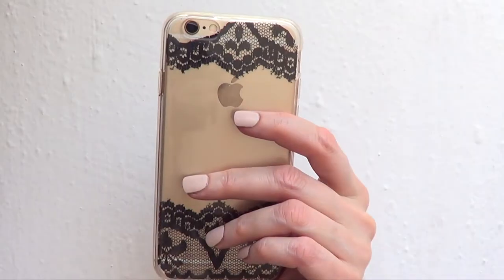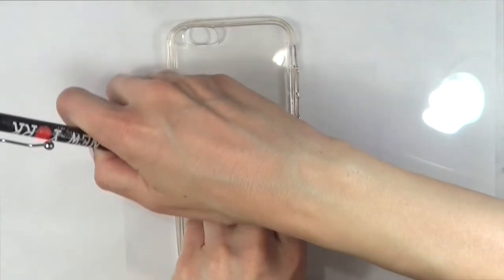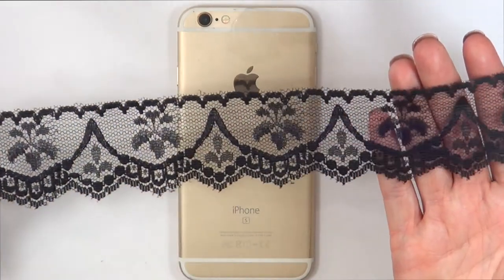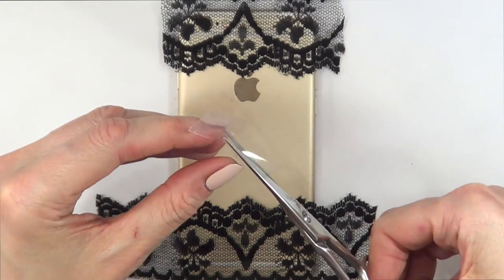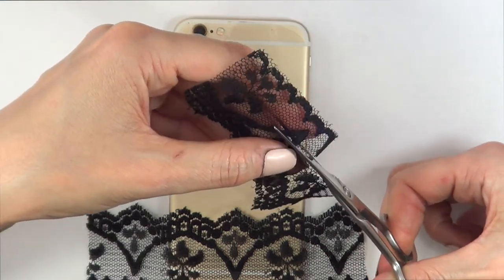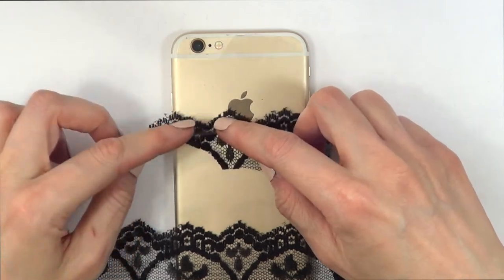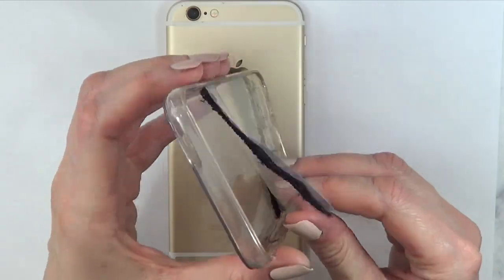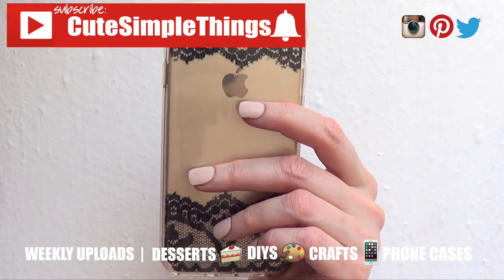DIY Lace Phone Case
Hi guys! This DIY Lace Phone Case is one of the easiest and cutest ways to decorate your phone case, its so much fun and affordable as well.